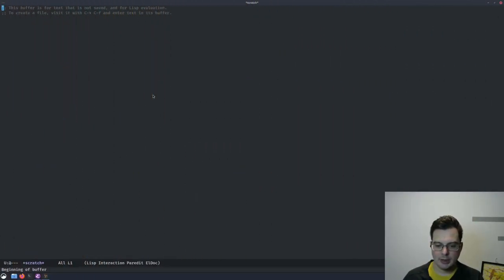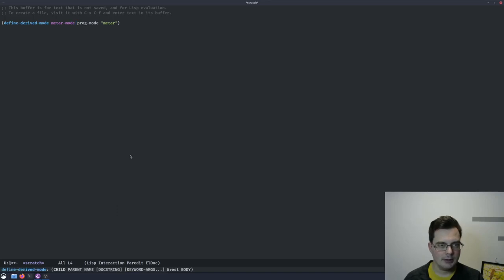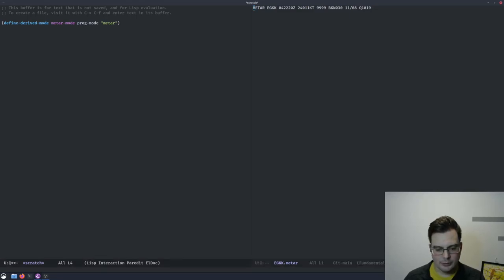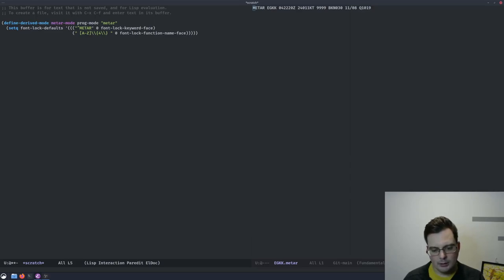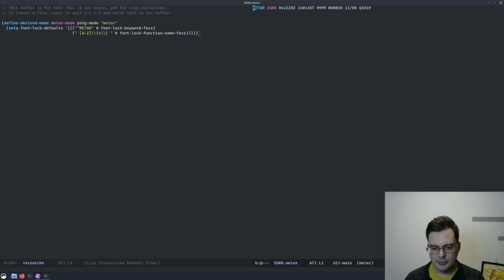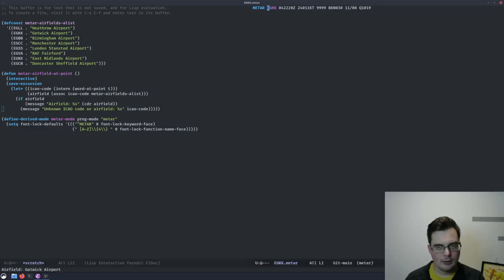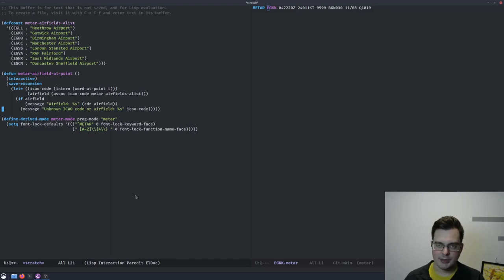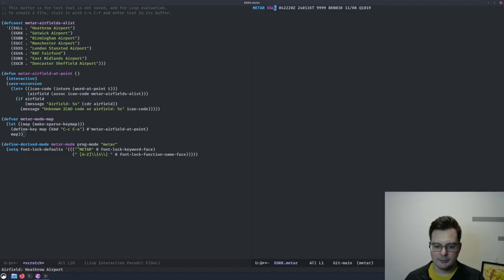Emacs - Major mode basics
In this episode, I take a look at what a major mode is for Emacs and how to write one.